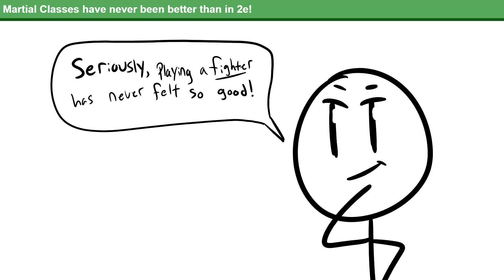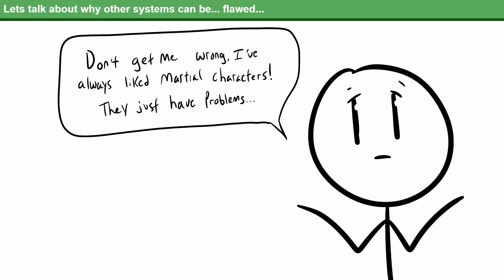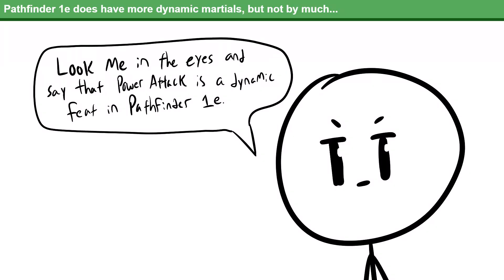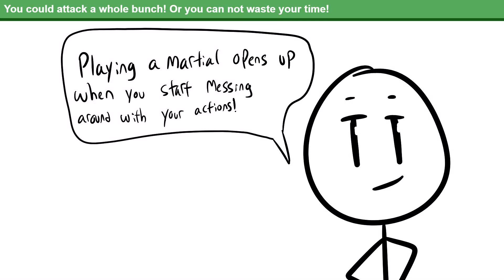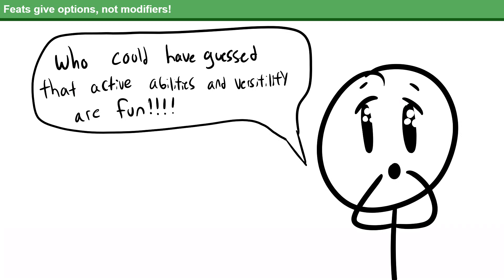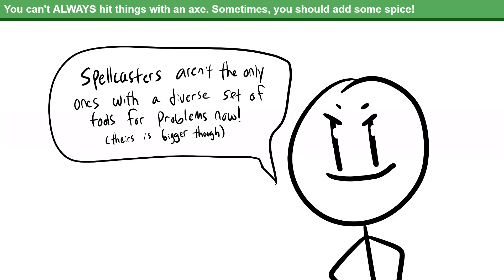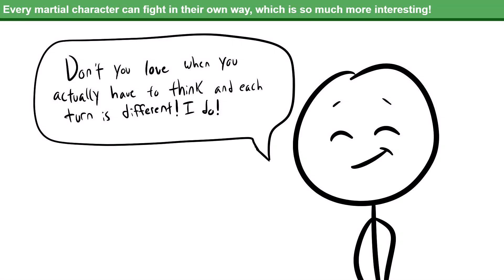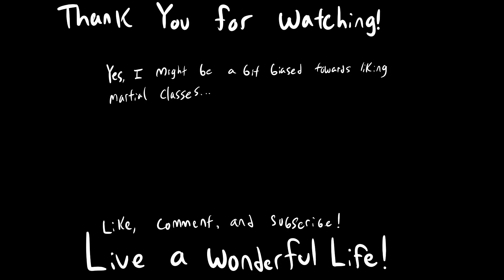How to make a GREAT Martial Class!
Welcome back folks! Today we're talking about how Paizo has managed to make amazing martial classes for Pathfinder 2e! Seriously, martial classes in 2e are super dynamic in how they play, and are far more versatile than in other systems that I've played. Until I see you next, live a wonderful life!